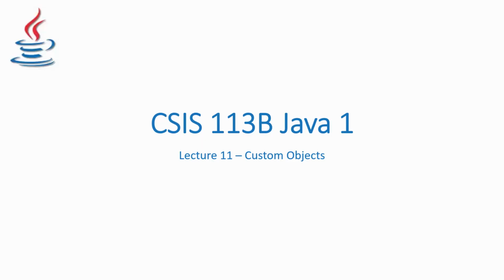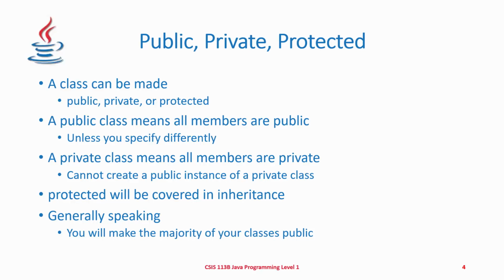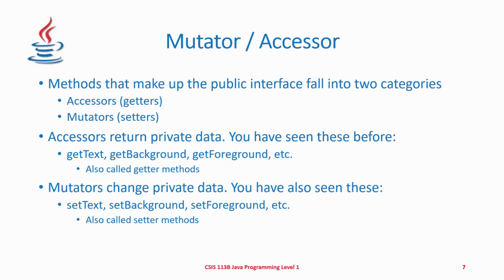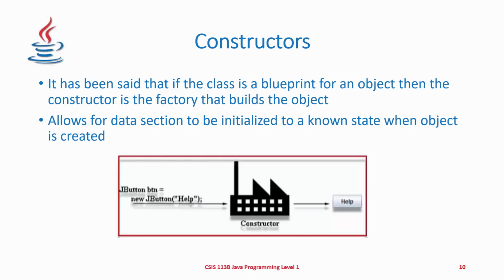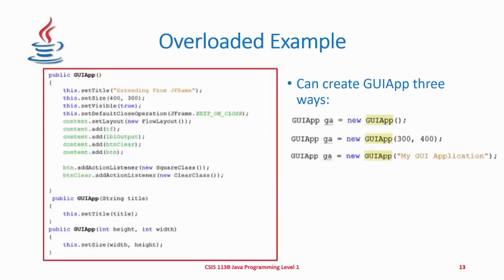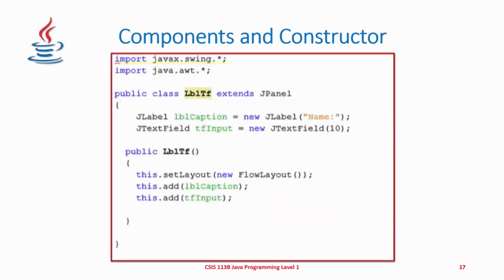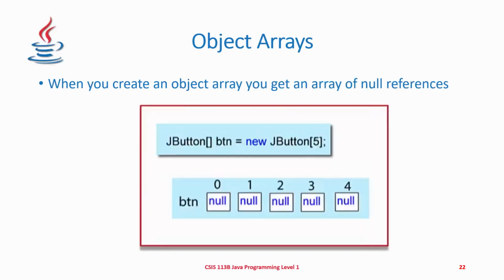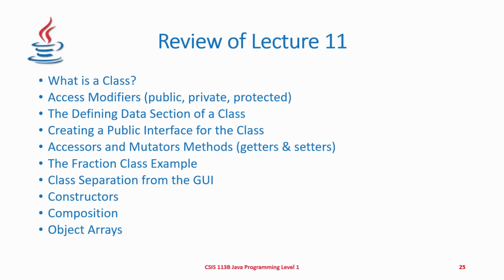CSIS 113B Lecture 11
In this video you will be learning about how to create and implement custom classes in your Java projects. This also includes a discussion about object arrays.